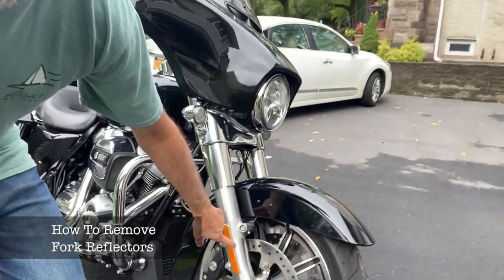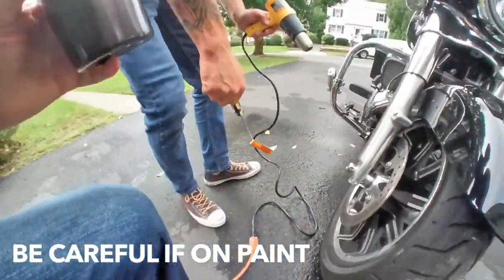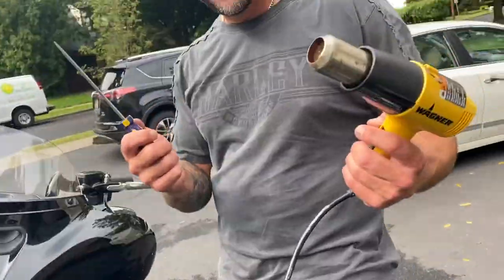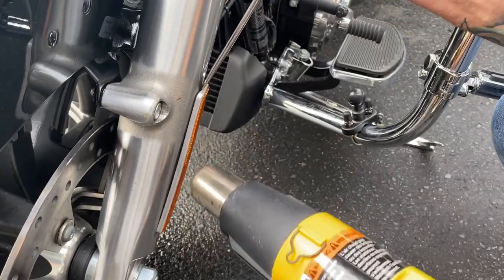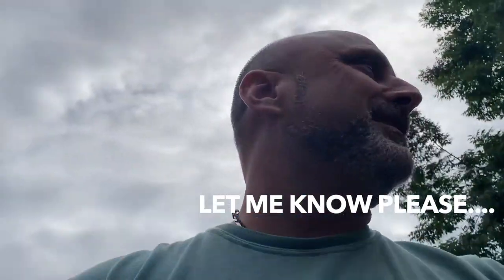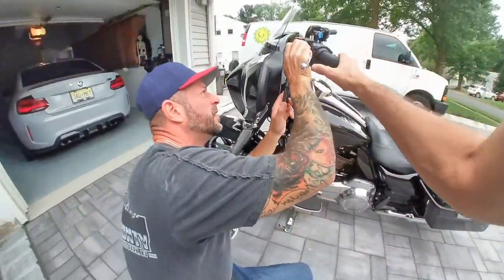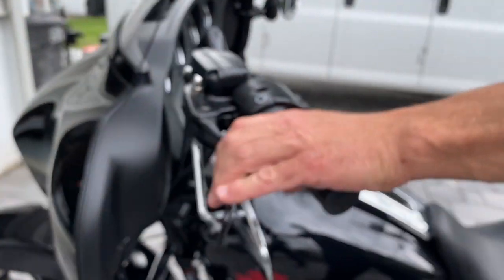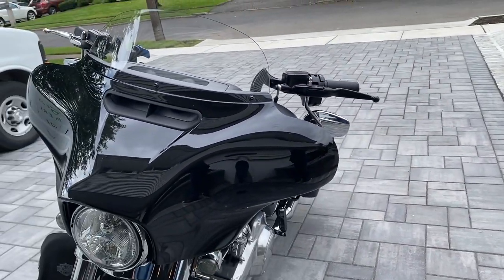How to remove fork reflectors / How to replace brake levers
Removing the orange reflectors from the forks with a heat gun and a flat screwdriver. Replacing the clutch and brake levers from the stock chrome to blacked-out levers. Looks much nicer in black and fits the overall look on my Harley Electra Glide 2020
This video I tried for the first time the use of a body cam - Insta 360 GO

Hey guys !

- 360 shots - I use - Insta360 one X pro
- Body cam Insta360 GO
Gear I wear:
- Helmet I'm wearing is a Bell Rogue
- Helmet I'm wearing is a Crazy ALs' beanie
- The RIDING BOOTS - By Blundstone